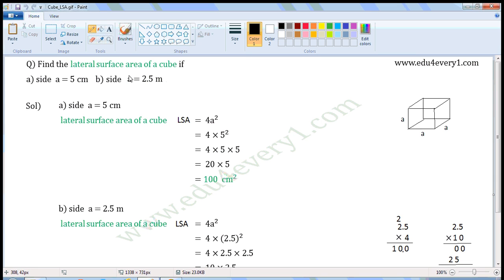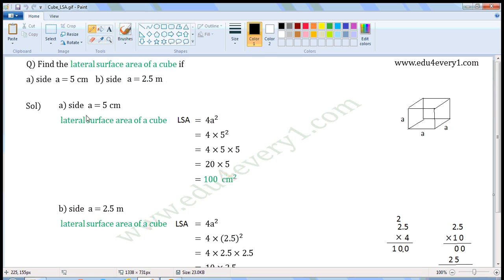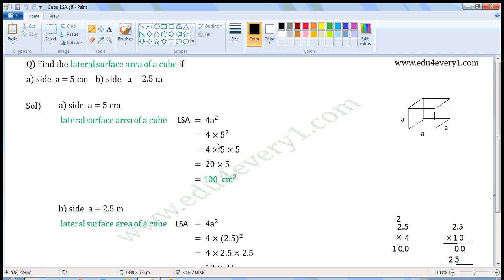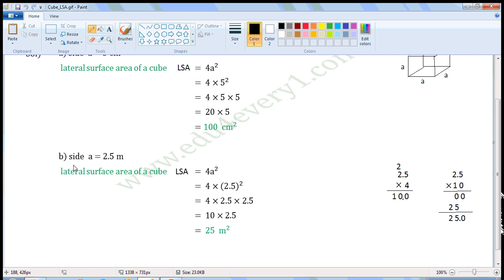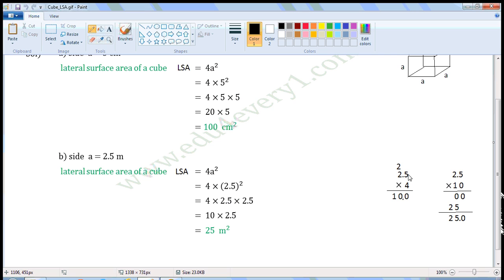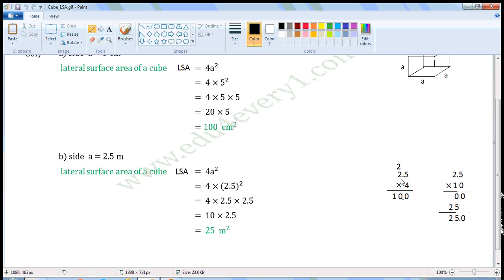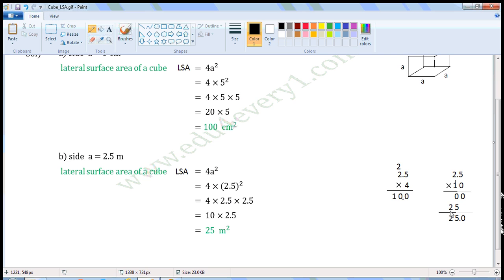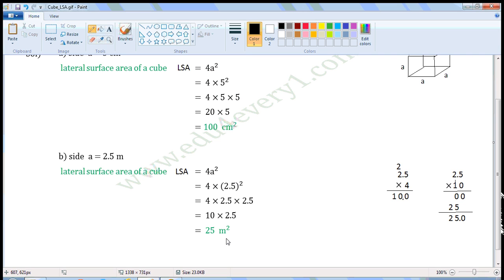lateral surface area of a cube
geometry -- 3d shapes -- cube --- LSA